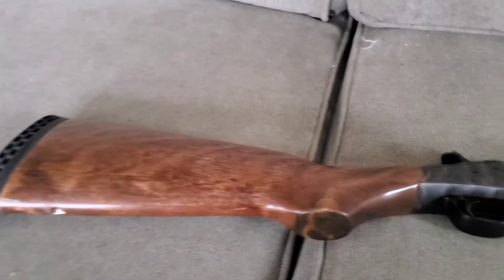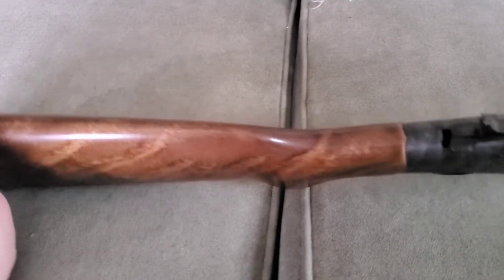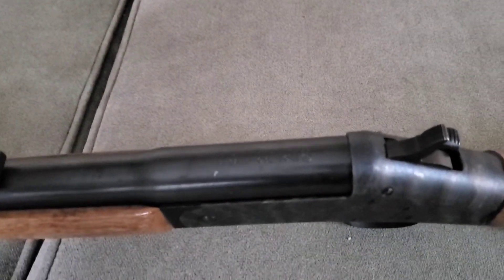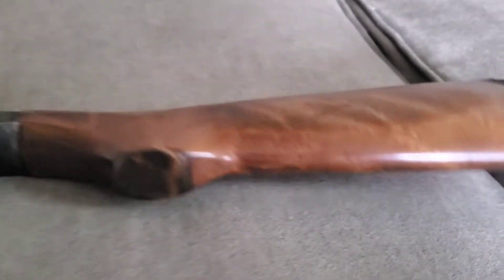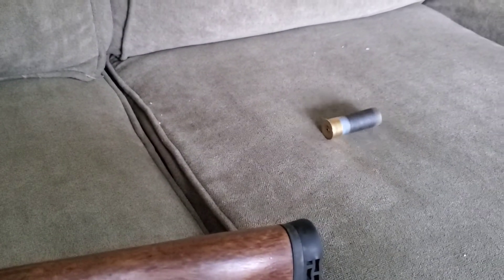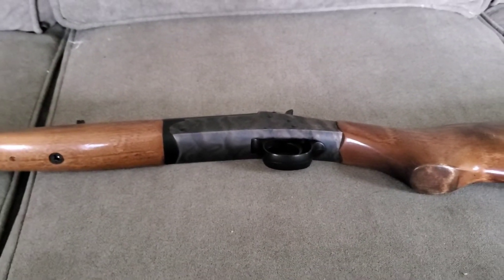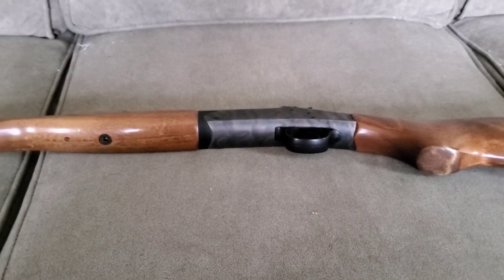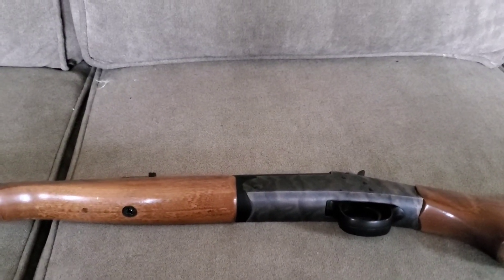NEF PARDNER 12 GAUGE *most versatile shotgun*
My thoughts on an unbelievably reliable and fun to own/shoot shotgun. My opinion is everyone should own one. Very fun!